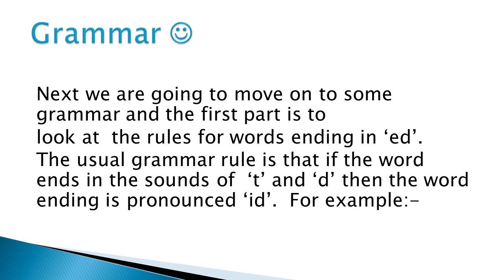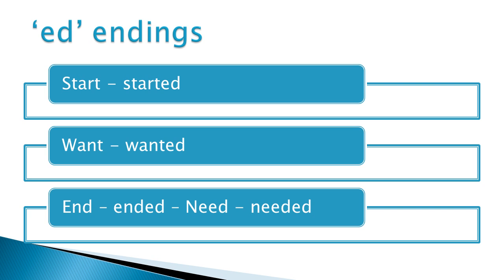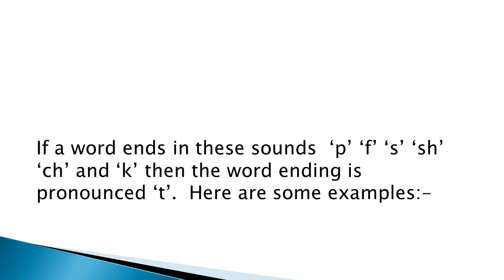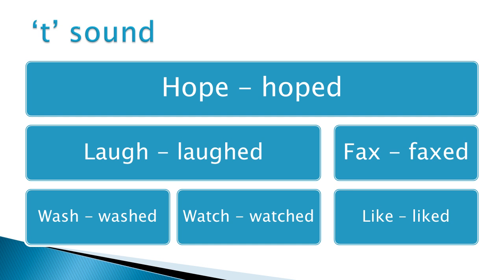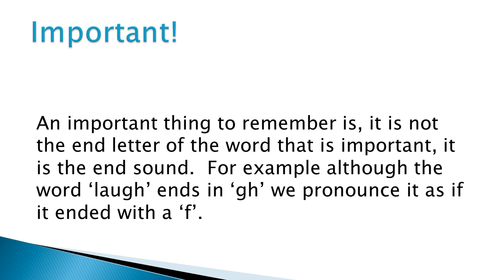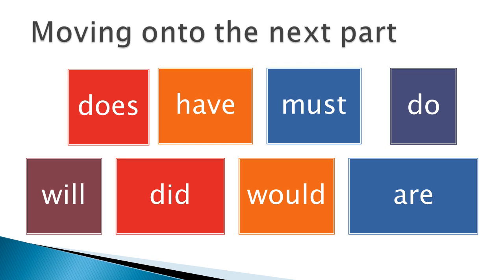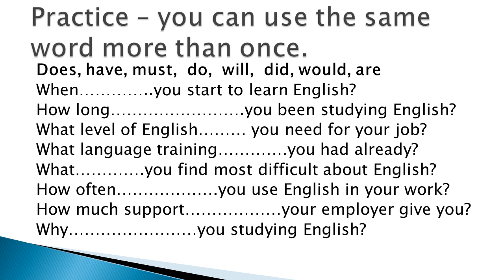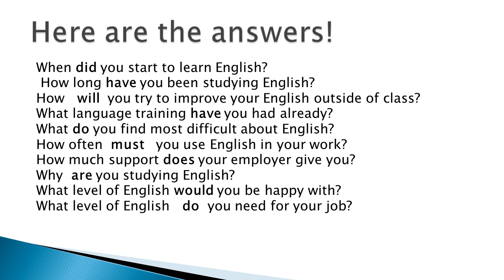Cabin Crew English